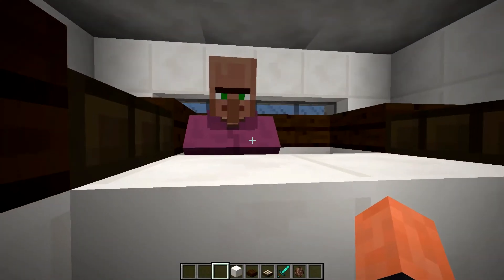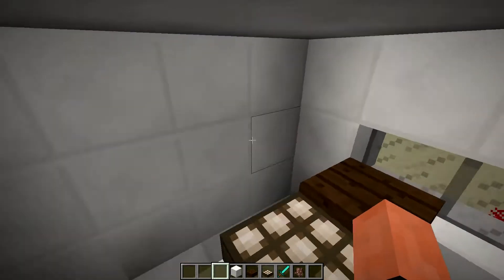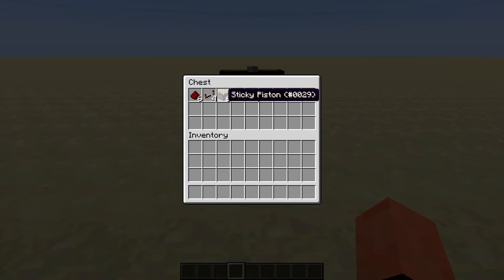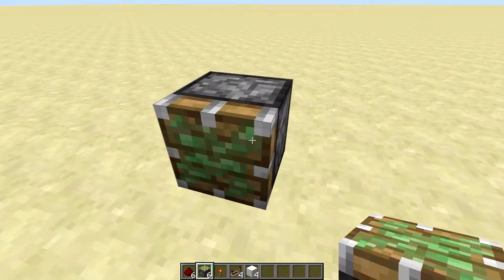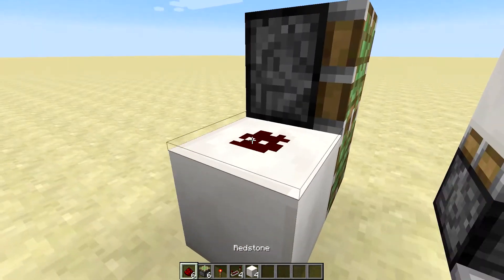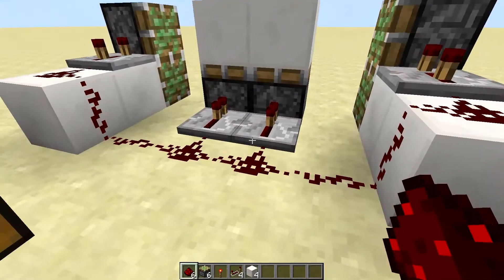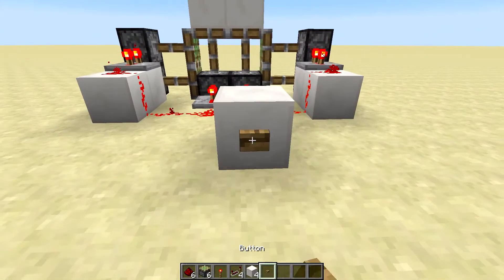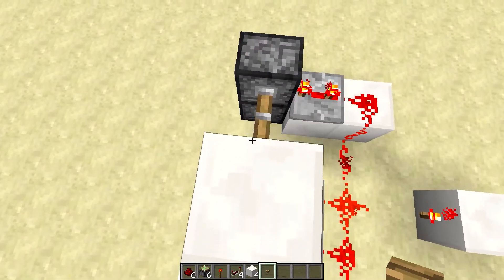Minecraft:::Redstone Tutorial:::Hiden Trapdoor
Hey guys, today we look at a quick trapdoor.